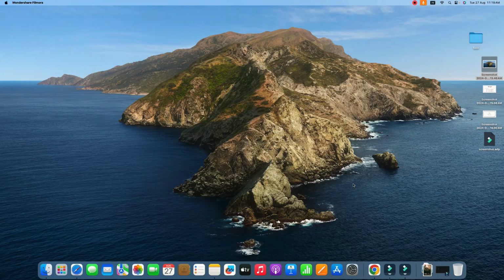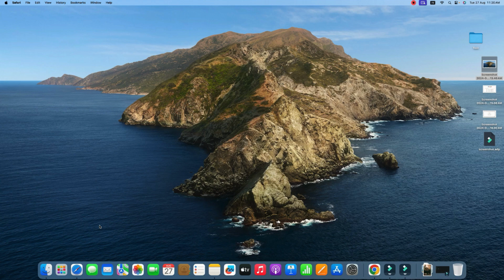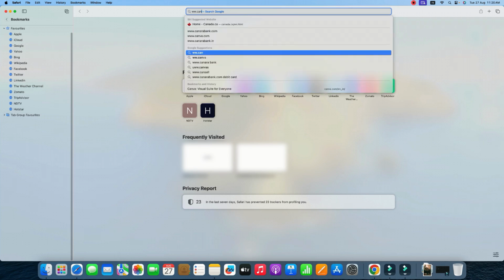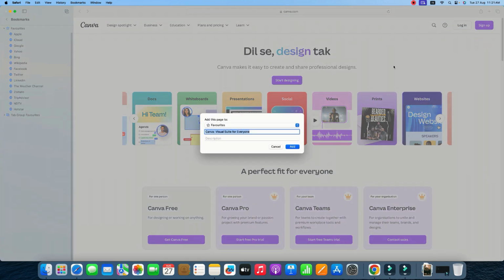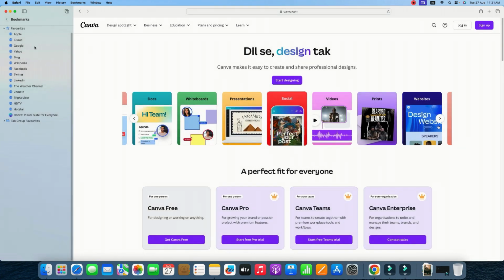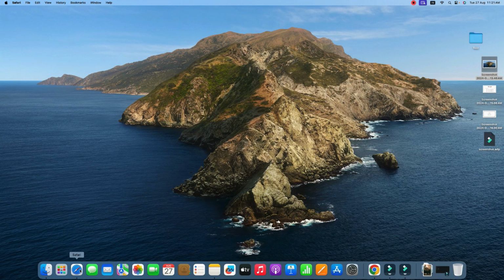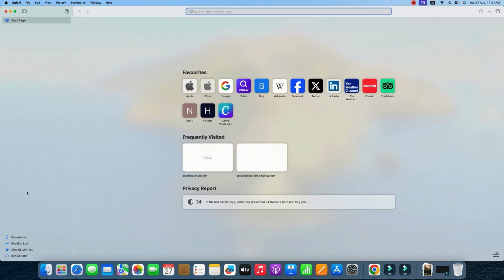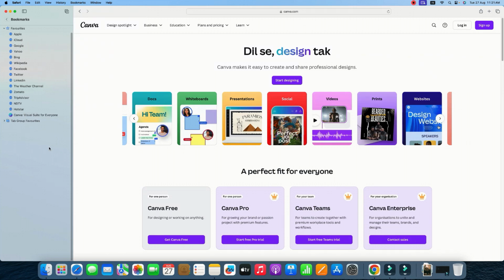How to Add a Bookmark in Safari Browser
How to Add a Bookmark in Safari Browser. Want to save your favorite websites for easy access? In this video, we'll show you how to add a bookmark in the Safari browser on your Mac. Learn how to quickly bookmark any webpage and organize your bookmarks for seamless browsing in the future.